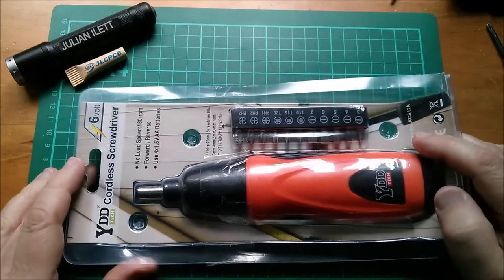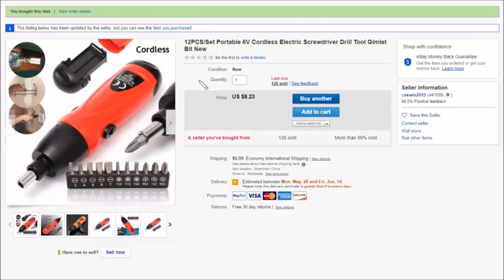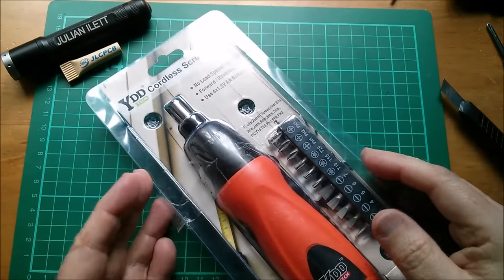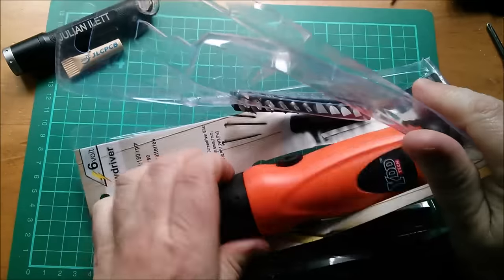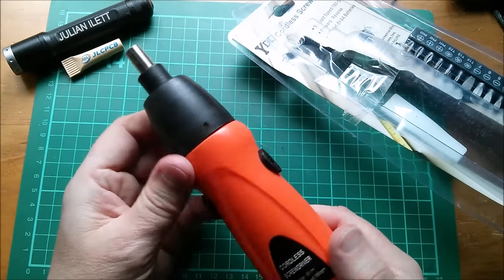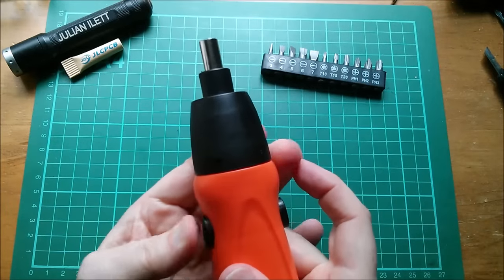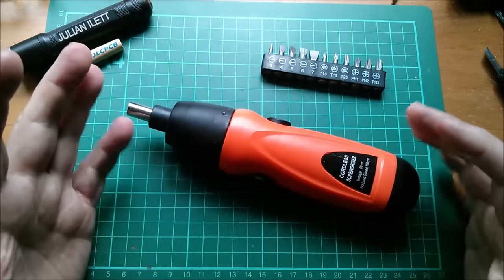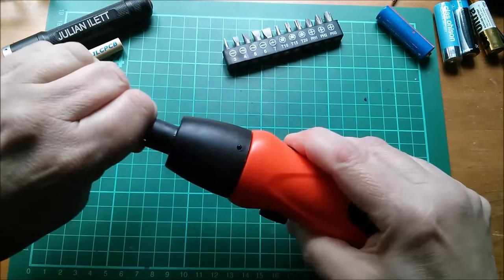Review: YDD Tech 6V Cordless Screwdriver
Review and teardown of the YDD Tech 6 Volt cordless screwdriver. Interesting from a technical point of view, but ultimately pretty useless.